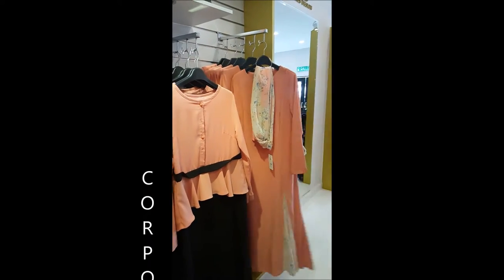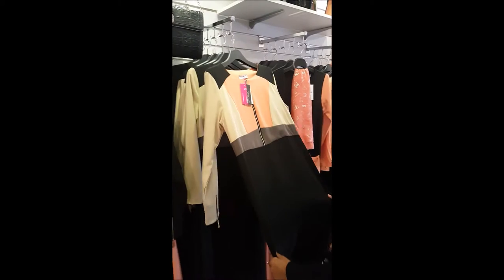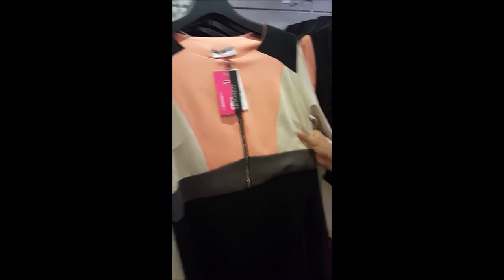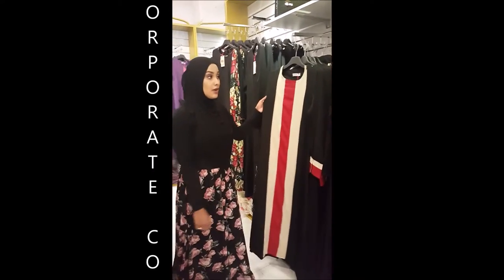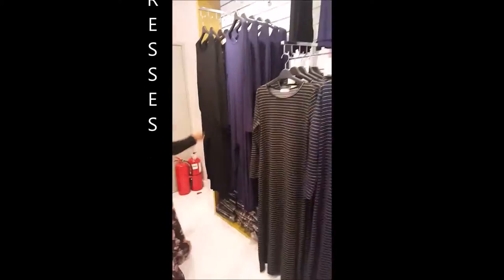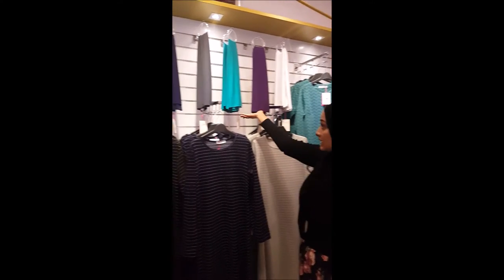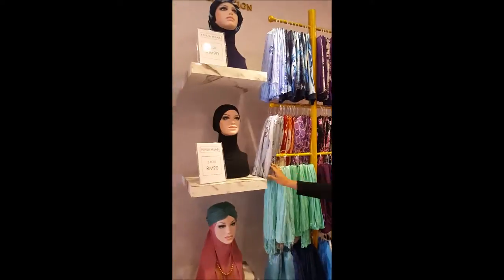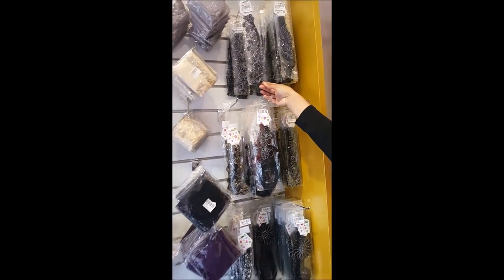Rayannes Designs Visit & Photoshoot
Rayannes Designs is an Australian and Malaysian Based hijab and modest wear clothing line.